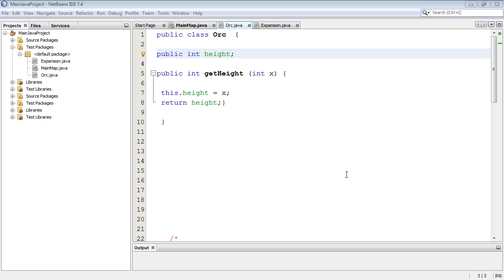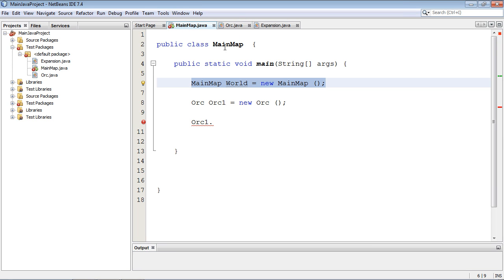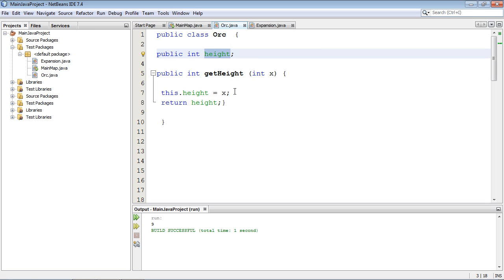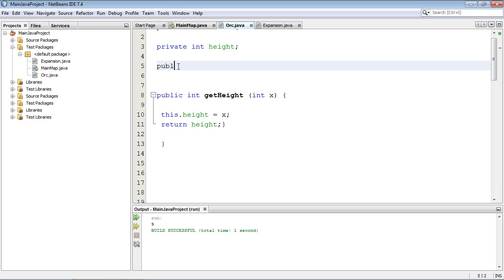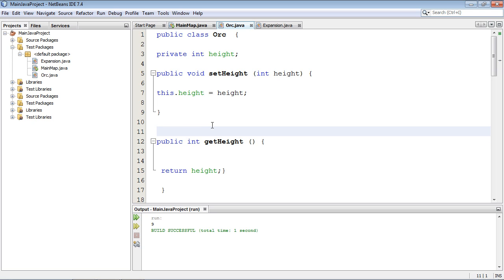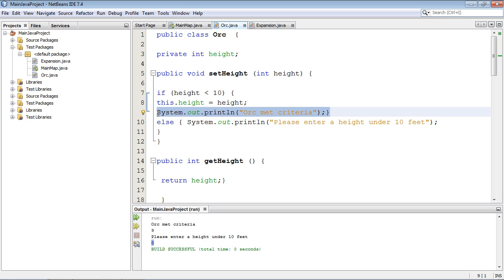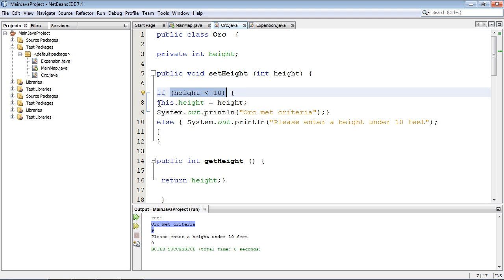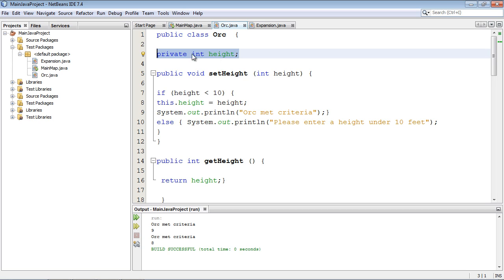Java Tutorial for Beginners - 31 - Getters and Setters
In this tutorial we will discuss getters and setters and encapsulating your variables.